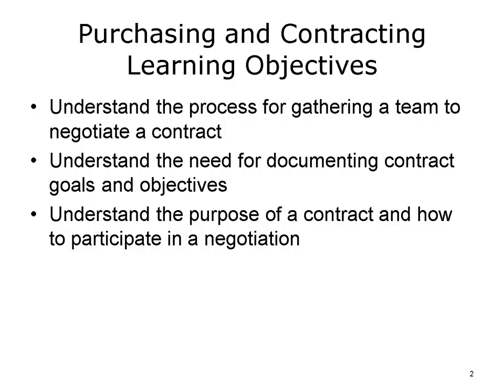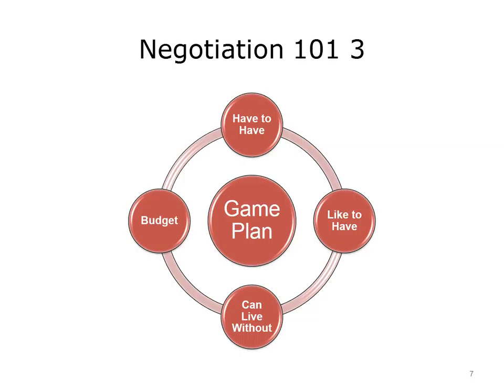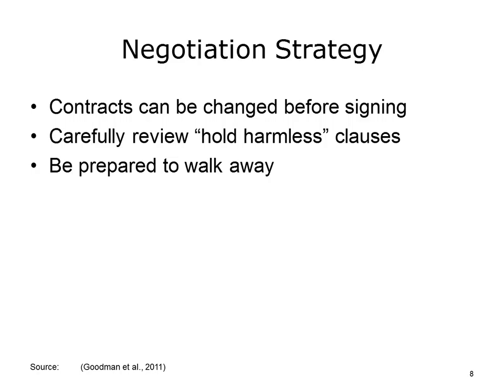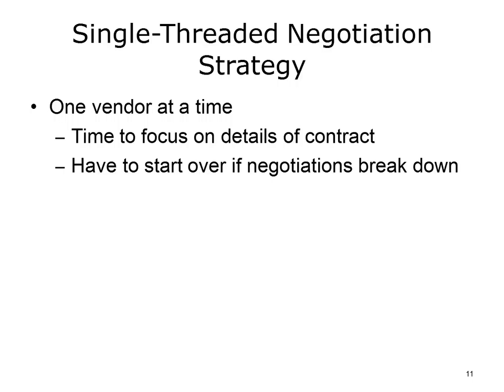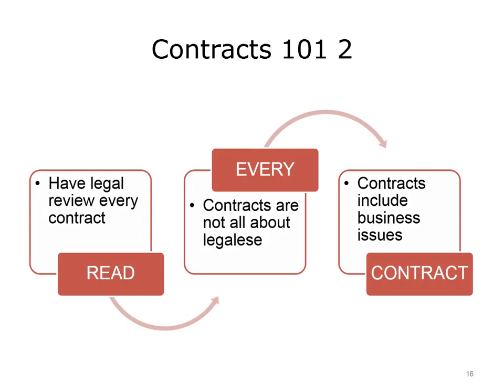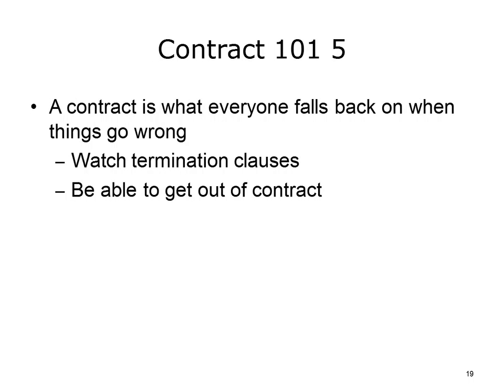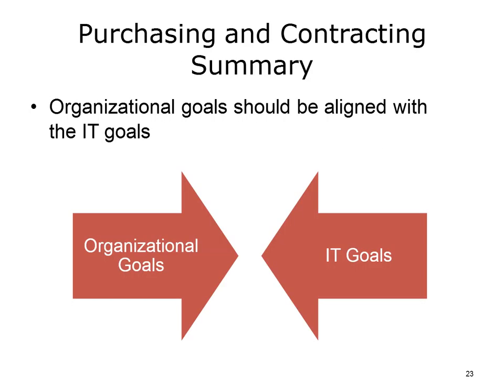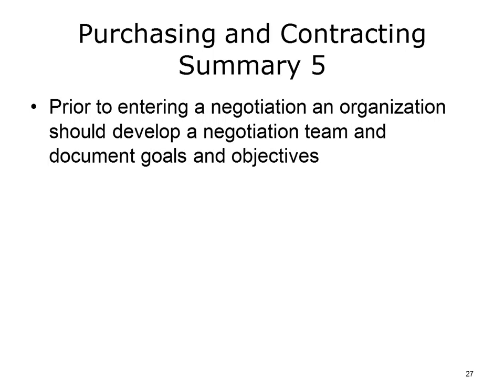comp18 unit9c lecture video